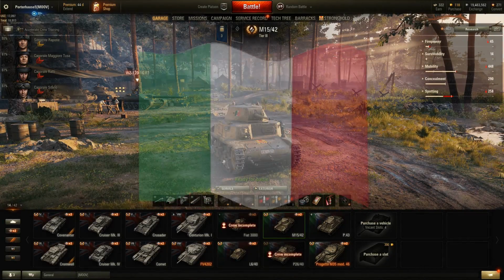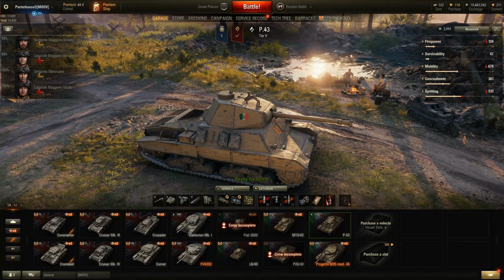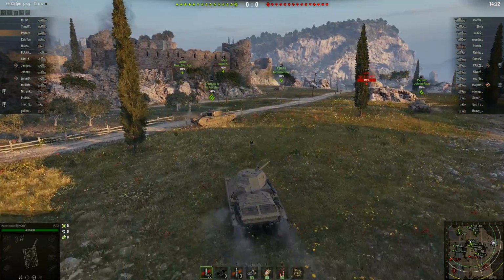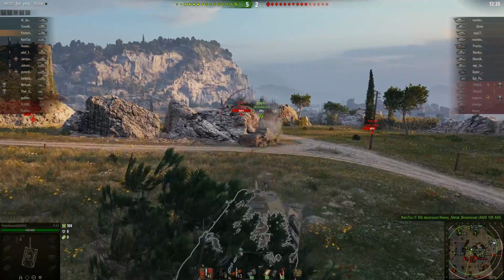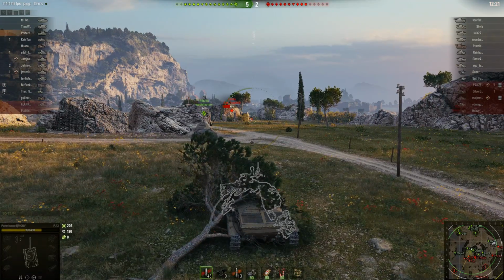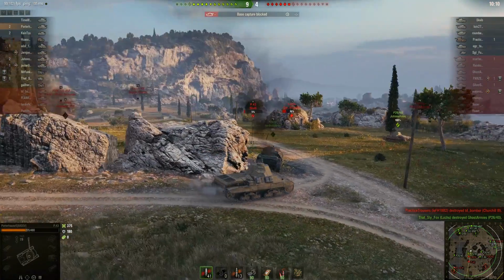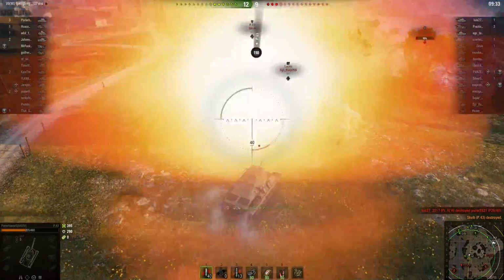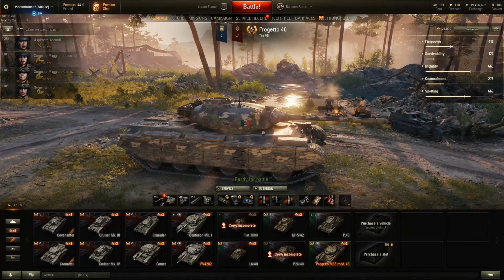Porterhause Plays - World of Tanks Ep 36 The Italians have landed!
In this episode I show you a match in my Italian P.43 the Tier V medium tank.